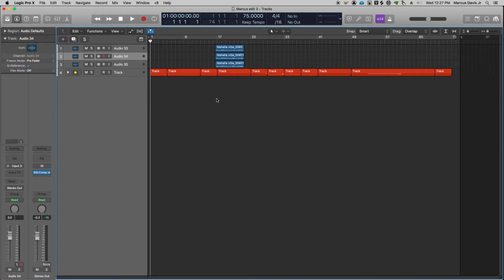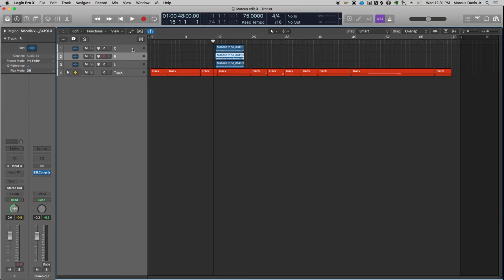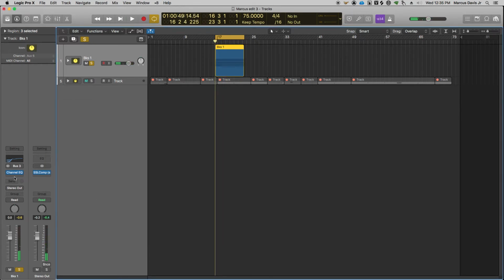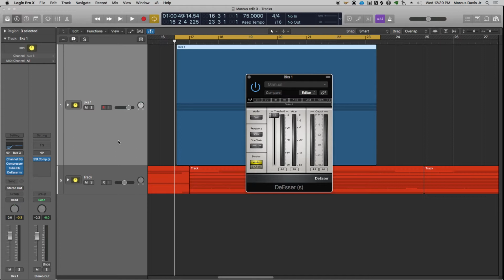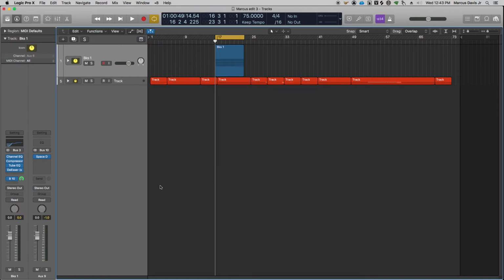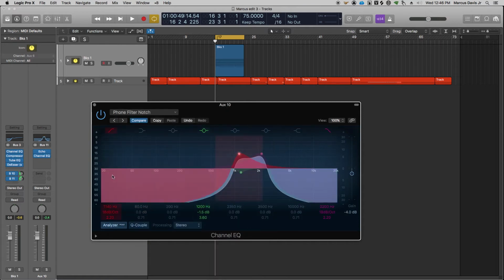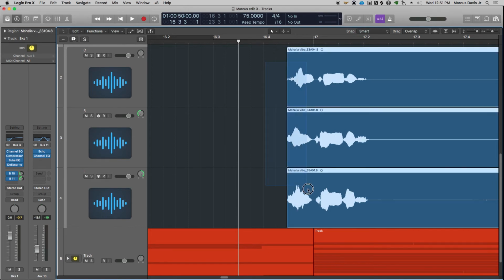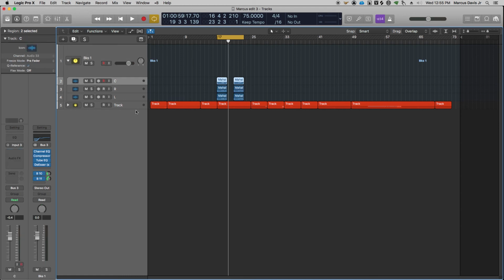Vocal Mixing Part 3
This video takes a detailed look at the tools available in Logic Pro X for mixing vocals. Guided by Marcus Davis, an award-winning music producer and the owner of Madhouse Music Productions. With over 20 years of experience in audio production for film, TV, the music business and the audiobook industry, Marcus lays out a clear path to getting a professional vocal sound out of your home studio setup. Focusing on the fundamentals of mixing using the stock plug-ins in Logic Pro X.